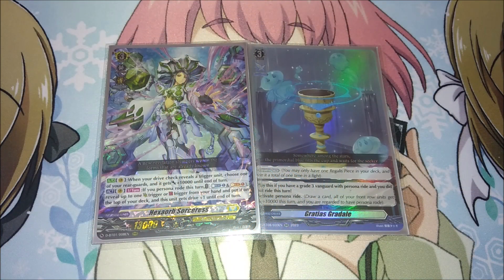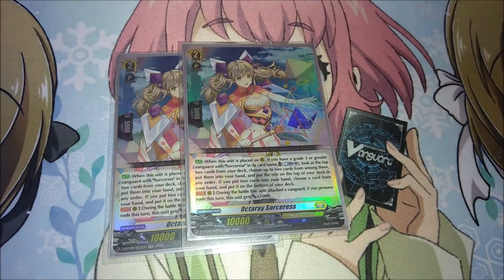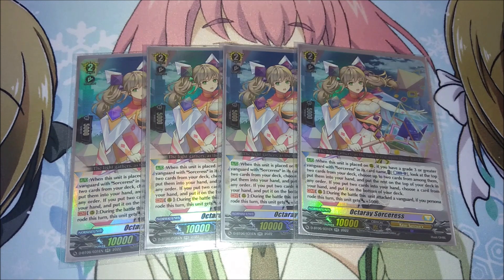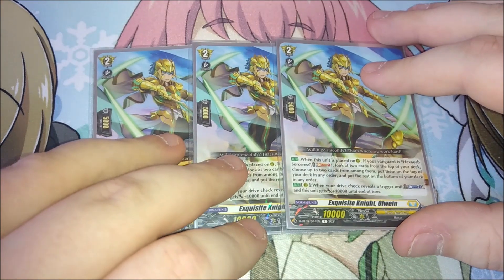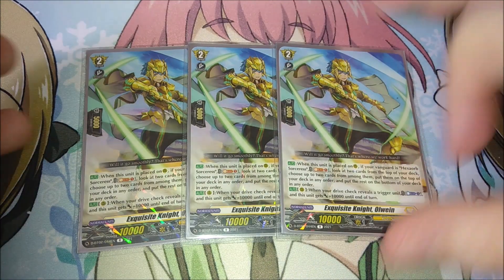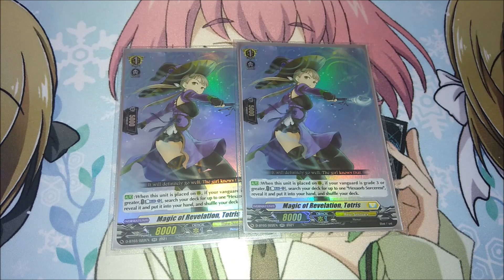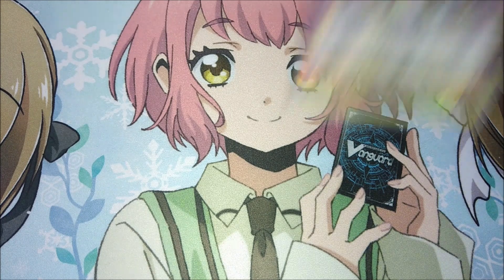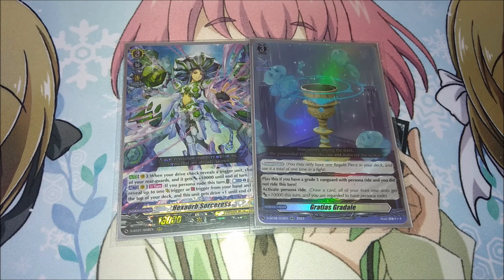Standard Hexaorb Sorceress Deck Profile D-BT08 | Cardfight!! Vanguard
Updated Hexaorb with the new Person Ride Order from Set 8 Minerva Rising and recent support!

Chapters
0:00 Intro
0:30 Ride Deck
1:10 Grade 3
2:10 Grade 2
10:23 Grade 1
12:52 Triggers
14:18 Final Thoughts & Outro